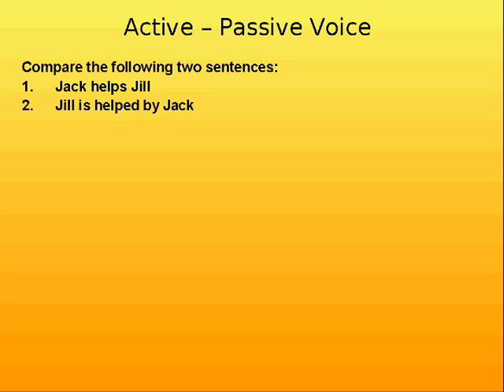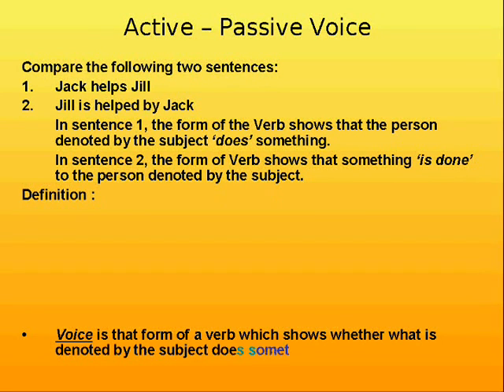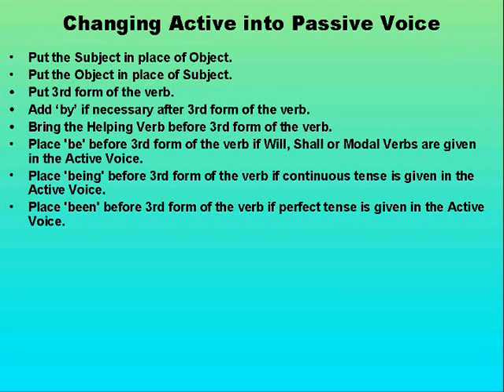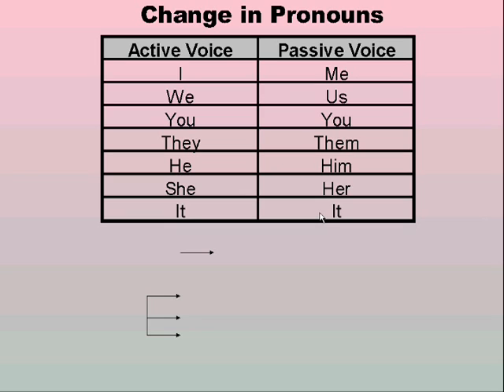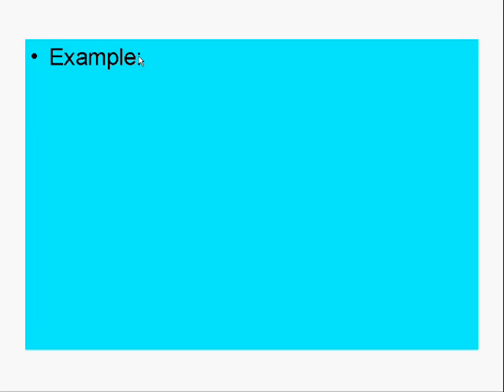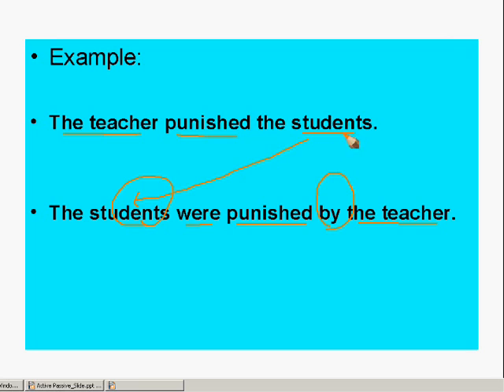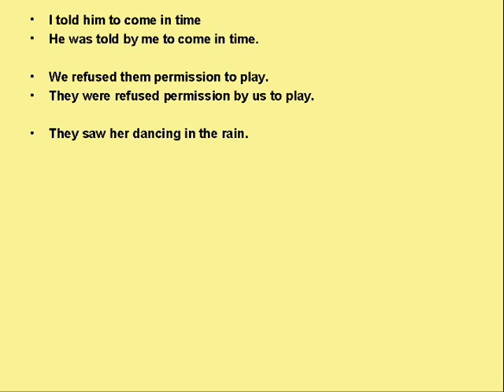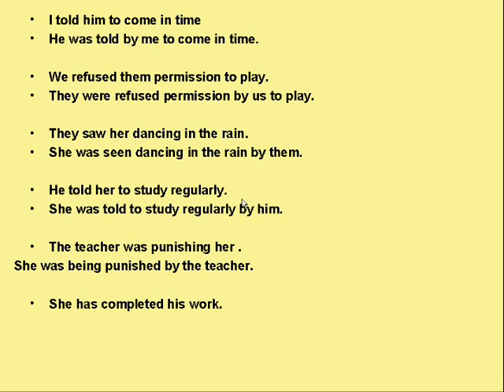Active passive 001